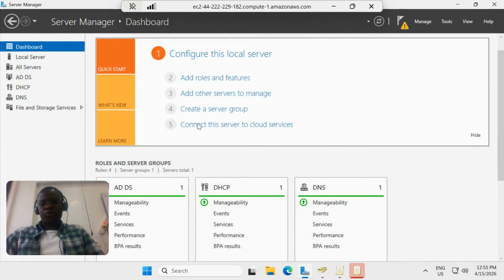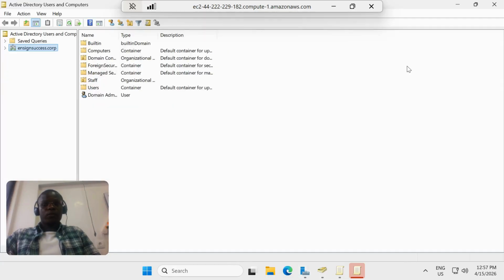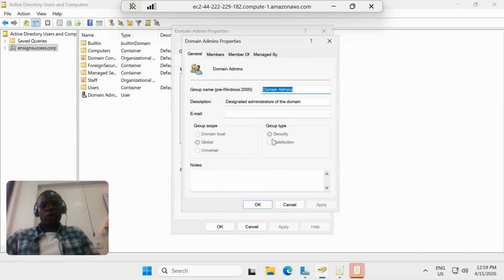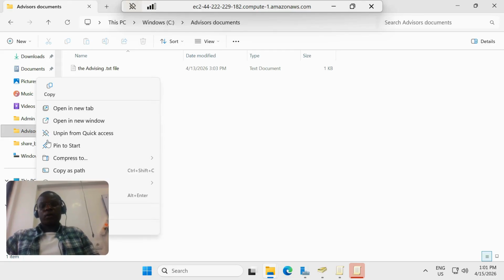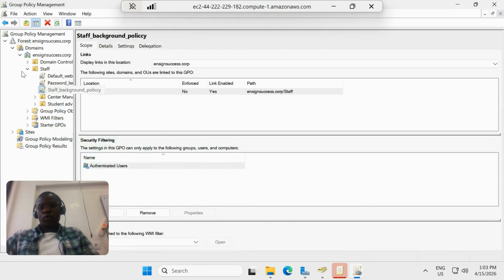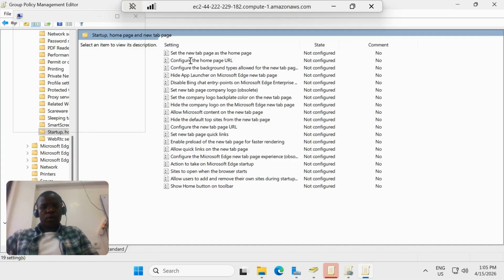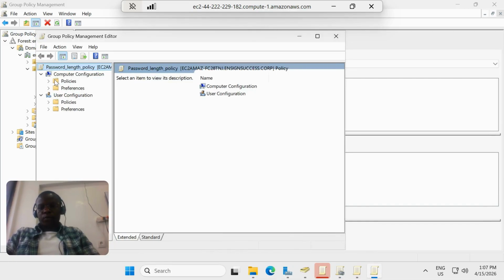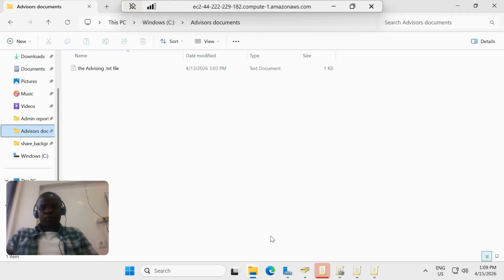final project windows server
In this project, I build a Windows Server 2025 virtual machine from scratch and configure a complete Active Directory environment for ensignsuccess.corp. The setup includes Organizational Units, users, security groups, shared folders with proper permissions, and Group Policies to standardize desktop backgrounds and browser settings. A practical demonstration of how IT administrators design secure, organized systems in a real-world business environment.